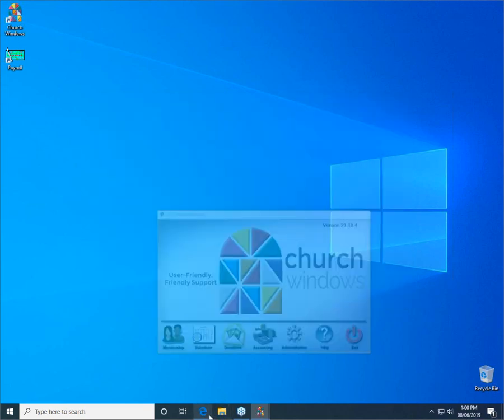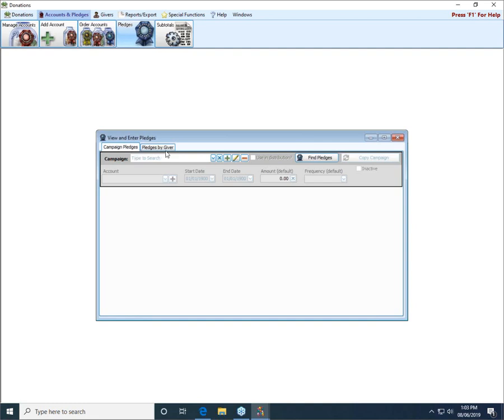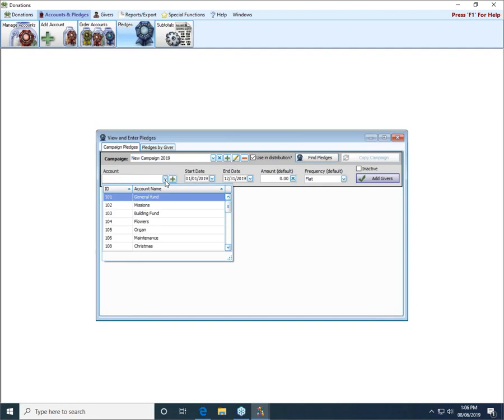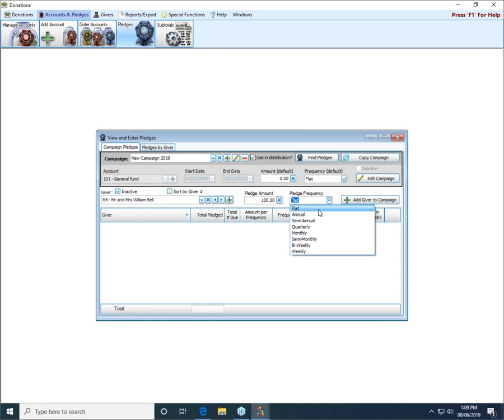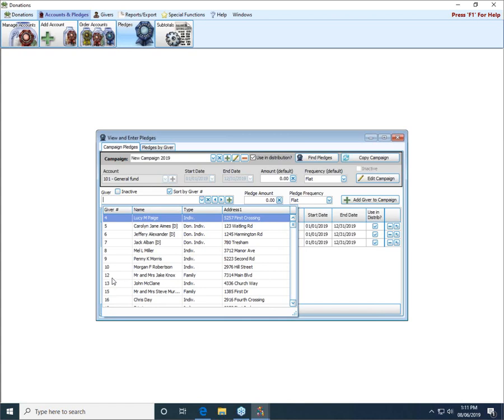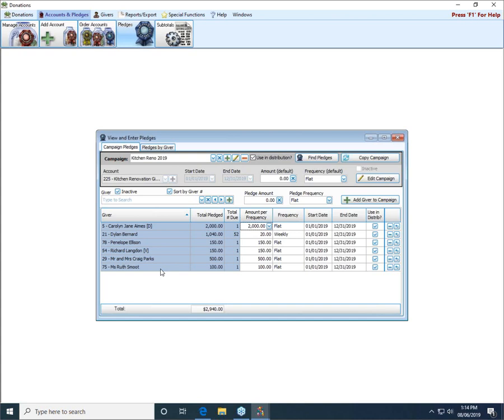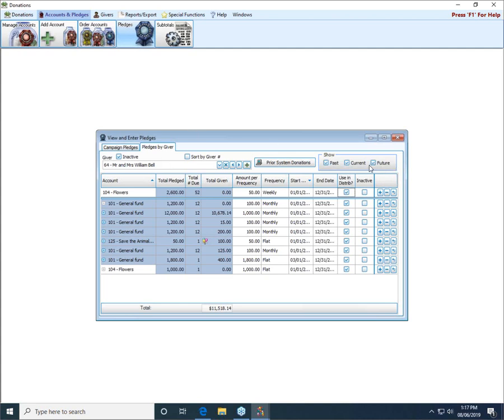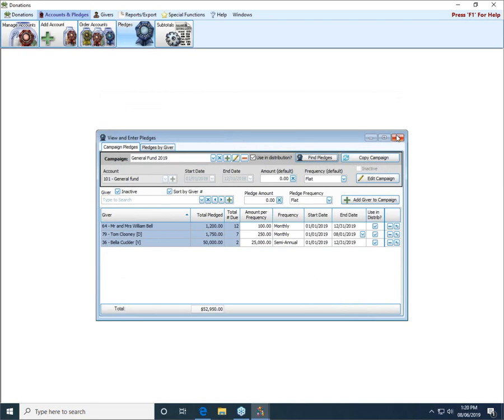Church Windows Donations: Pledges & Campaigns (V19 & Newer)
Campaign Tab. Edit or Remove Campaign Pledge Info. Edit or Delete Campaign. Starting a new Campaign. Pledges by Giver Tab. View, Change and/or Remove Pledge Info.  Presented on 08/06/2019.